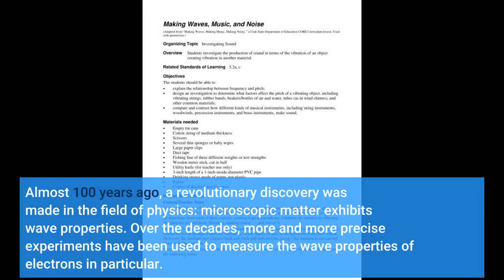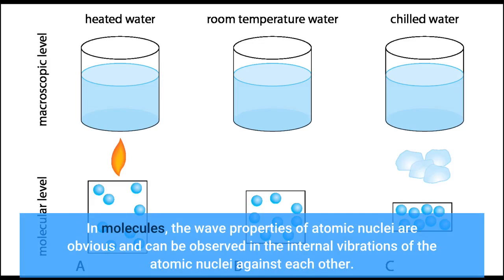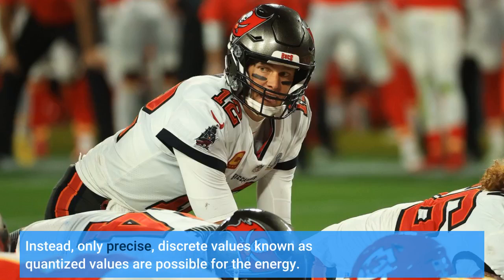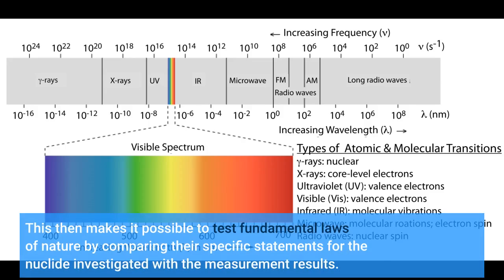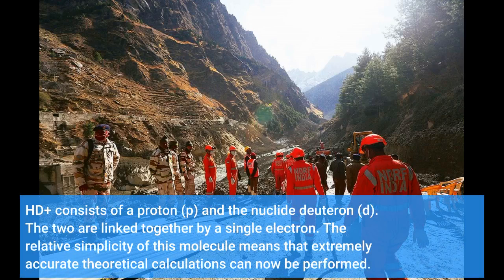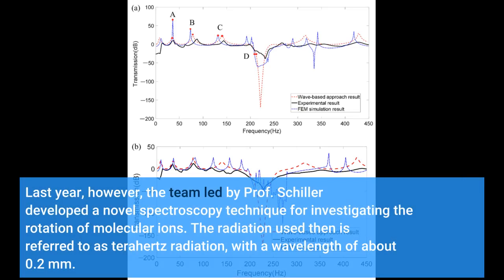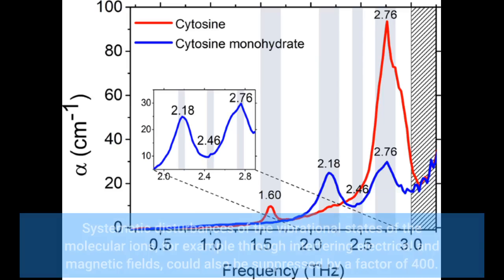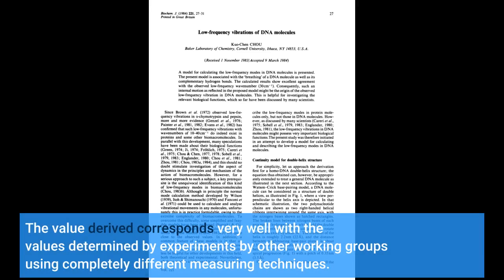Investigating the wave properties of matter with vibrating molecules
Investigating the wave properties of matter with vibrating molecules - Information for all latest updates Science and Technology

Almost 100 years ago, a revolutionary discovery was made in the field of physics: microscopic matter exhibits wave properties. Over the decades, more and more precise experiments have been used to measure the wave properties of electrons in particular. These experiments were mostly based on spectroscopic analysis of the hydrogen atom and they enabled verifying the accuracy of the quantum theory of the electron. For heavy elementary particles -- for example protons -- and nuclides (atomic nuclei), it is difficult to measure their wave properties accurately. In principle, however, these properties can be seen everywhere. In molecules, the wave properties of atomic nuclei are obvious and can be observed in the internal vibrations of the atomic nuclei against each other. Such vibrations are enabled by the electrons in molecules, that create a bond between the nuclei that is 'soft' rather than rigid. For example, nuclear vibrations occur in every molecular gas under normal conditions, such as in air.
The wave properties of the nuclei are demonstrated by the fact that the vibration cannot have an arbitrary strength -- i.e. energy -- as would be the case with a pendulum for example. Instead, only precise, discrete values known as 'quantized' values are possible for the energy.
A quantum jump from the lowest vibrational energy state to a higher energy state can be achieved by radiating light onto the molecule, whose wavelength is precisely set so that it corresponds exactly to the energy difference between the two states.
To investigate the wave properties of nuclides very accurately, one needs both a very precise measuring method and a very precise knowledge of the binding forces in the specific molecule, because these determine the details of the wave motion of the nuclides. This then makes it possible to test fundamental laws of nature by comparing their specific statements for the nuclide investigated with the measurement results.
Unfortunately, it is not yet possible to make precise theoretical predictions regarding the binding forces of molecules in general -- the quantum theory to be applied is mathematically too complex to handle. Consequently, it is not possible to investigate the wave properties in any given molecule accurately. This can only be achieved with particularly simple molecules. Together with its long-standing cooperation partner V. I. Korobov from the Bogoliubov Laboratory of Theoretical Physics at the Joint Institute for Nuclear Research in Dubna, Russia, Prof. Schiller's research team is dedicated to precisely one such molecule, namely the hydrogen molecular ion HD+. HD+ consists of a proton (p) and the nuclide deuteron (d). The two are linked together by a single electron. The relative simplicity of this molecule means that extremely accurate theoretical calculations can now be performed. It was V.I. Korobov who achieved this, after refining his calculations continuously for over twenty years.
For charged molecules such as the hydrogen molecule, an accessible yet highly precise measuring technique did not exist until recently. Last year, however, the team led by Prof. Schiller developed a novel spectroscopy technique for investigating the rotation of molecular ions. The radiation used then is referred to as 'terahertz radiation', with a wavelength of about 0.2 mm.
The team has now been able to show that the same approach also works for excitation of molecular vibrations using radiation with a wavelength that is 50 times shorter. To do this, they had to develop a particularly frequency-sharp laser that is one of a kind worldwide.
They demonstrated that this extended spectroscopy technique has a resolution capacity for the radiation wavelength for vibrational excitation that is 10,000 times higher than in previous techniques used for molecular ions. Systematic disturbances of the vibrational states of the molecular ions, for example through interfering electrical and magnetic fields, could also be suppressed by a factor of 400.
Ultimately, it emerged that the pr...